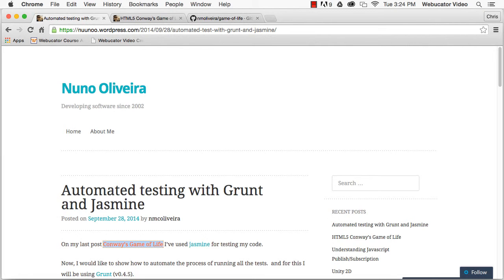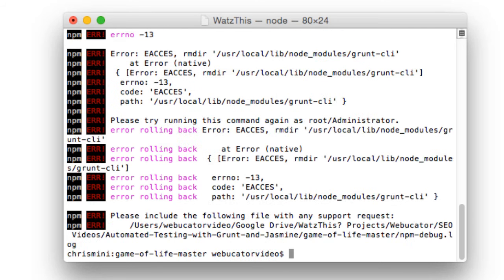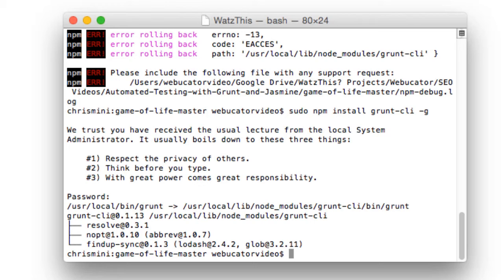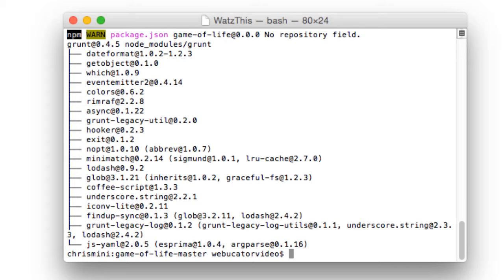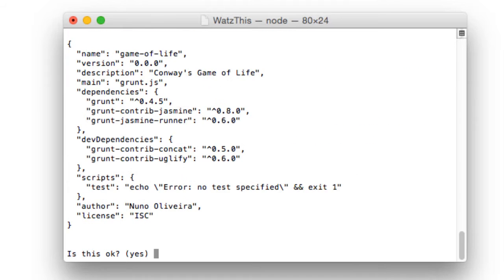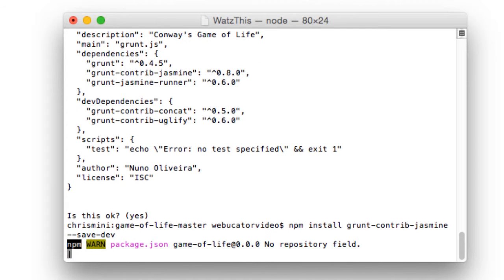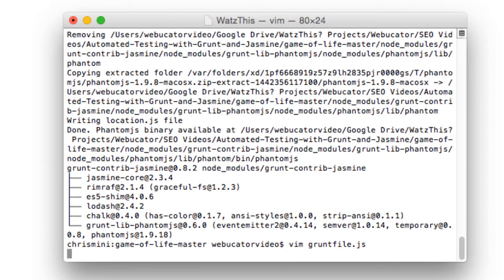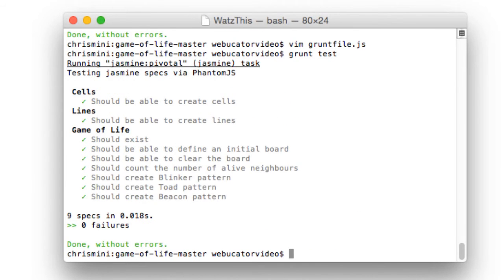Automated Testing with Grunt and Jasmine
In this video, we show how to do automated testing with Grunt and Jasmine.  The video was inspired by a blog post by Nuno Oliveira